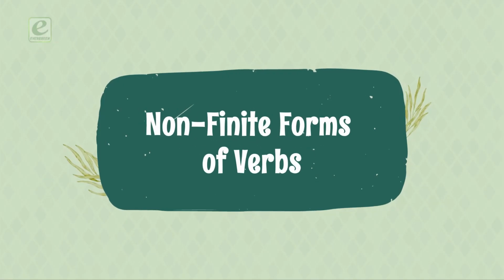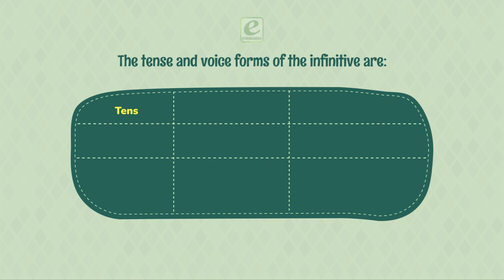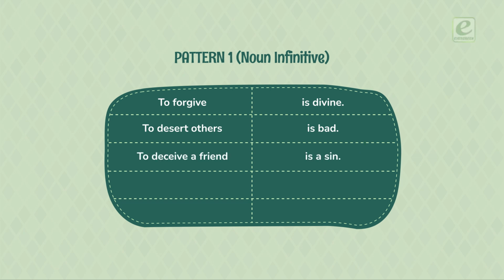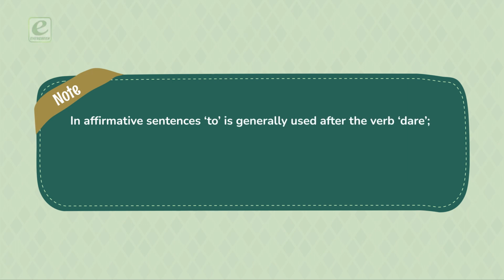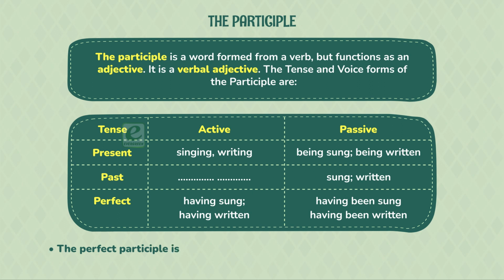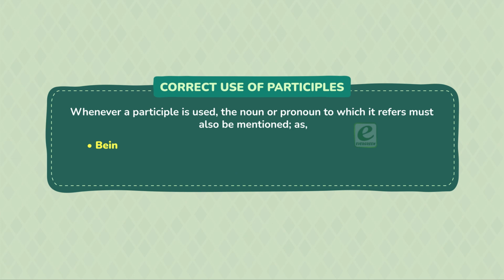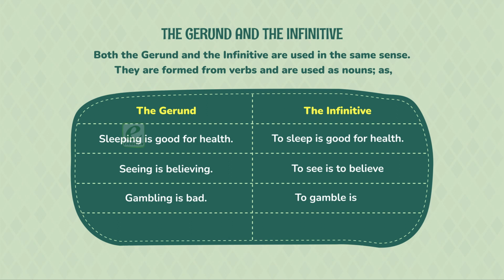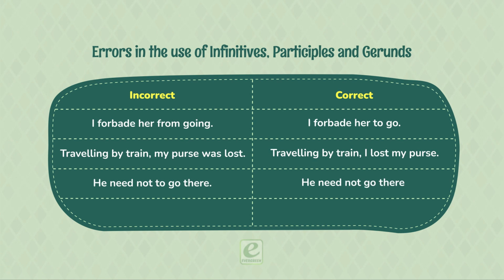Non Finite Forms of Verbs | Iconic English Grammar & Composition-8 | Ch-5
evergreenpublicationquestionbank | Iconic | English Grammer and Composition-8